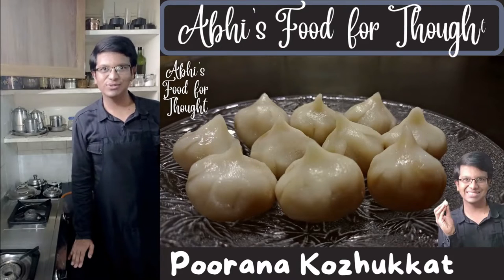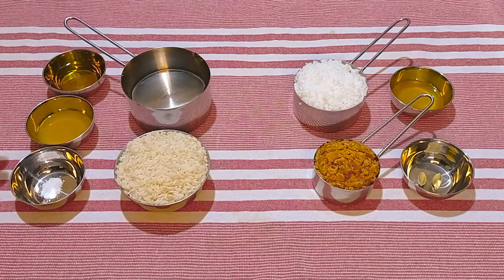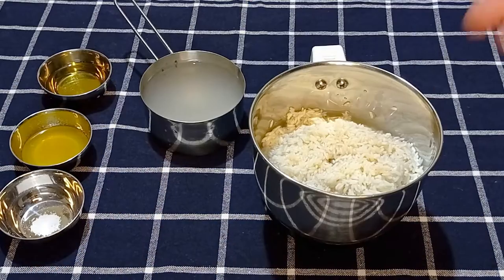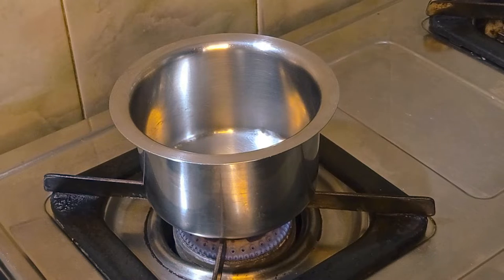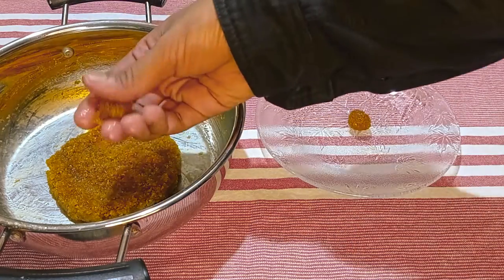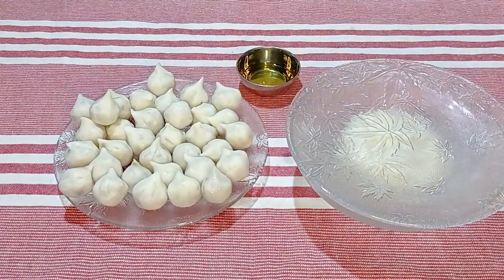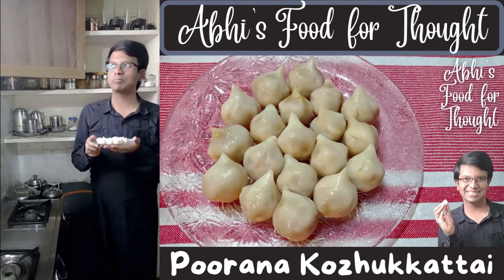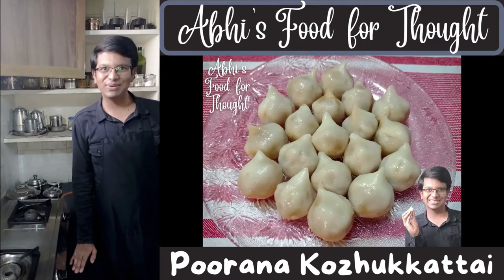Pooranam Kozhukkattai | பூரணம் கொழுக்கட்டை | मोदक | കൊഴുക്കട്ട | Steamed Rice Dumplings | Kueh Modak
Here’s a simple and tasty Poorana Kozhukattai recipe that can be made without rice flour by grinding a batter using soaked raw rice instead. The filling inside called pooranam / pooran / puran is made using freshly grated coconut and jaggery, and it is so yummy. This method is pretty easy, and the dough comes out perfect each and every time as long as you use raw rice and follow the proportion. And we can make this using simple ingredients that are already available at home like raw rice, jaggery, and coconut, so there’s no need to go shopping for readymade kozhukattai flour. This kolukattai is so soft, smooth and shiny outside without any cracks, and it is sweet, coconutty, chewy and juicy inside. Enjoy!

歓喜団 | โมทกะ | ขนมต้ม | Kuih Modak | မုန့်လုံးရေပေါ် | கொழுகட்டை | Ukdiche Modak | Kolukatai